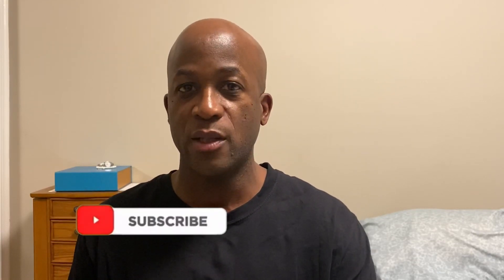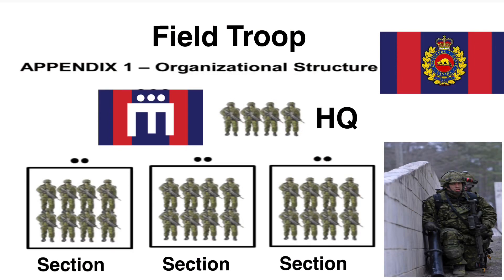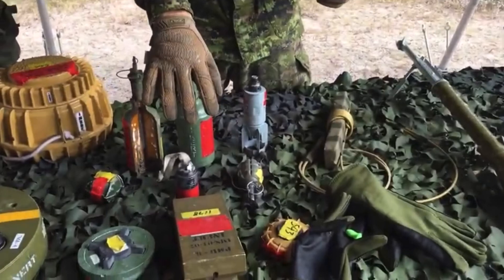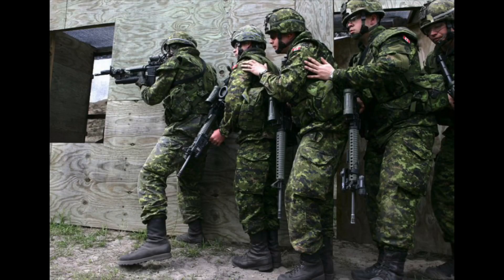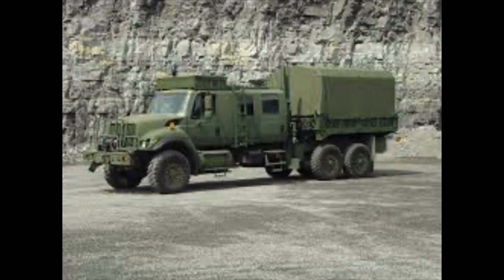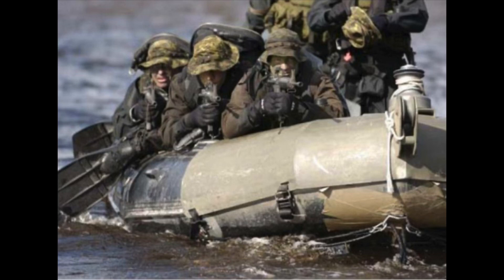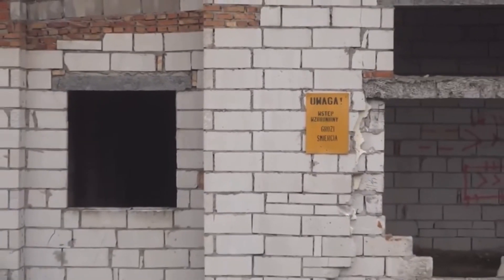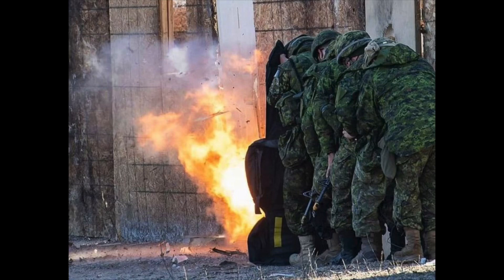Canadian Army Reserve | Roles| Combat Engineer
In the second video of the Army Reserve trades series, we look at the roles within the Combat Engineers, types of training and a look at the Engineer troop structure.